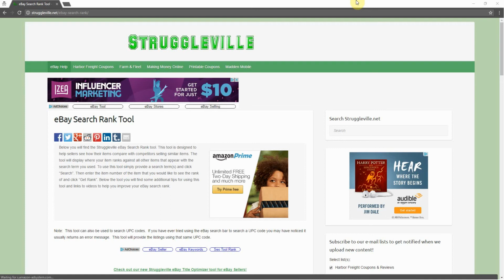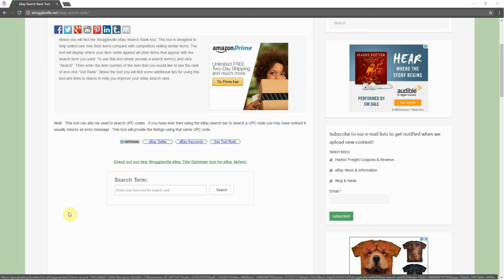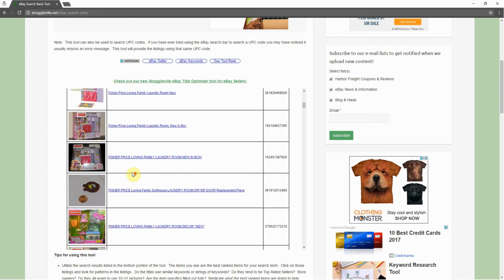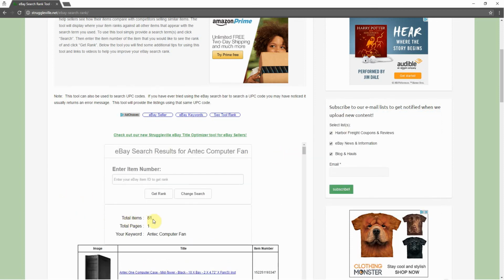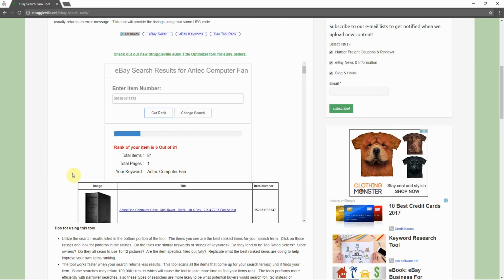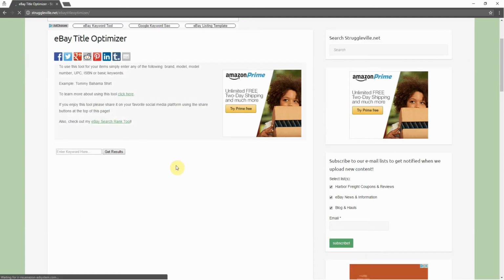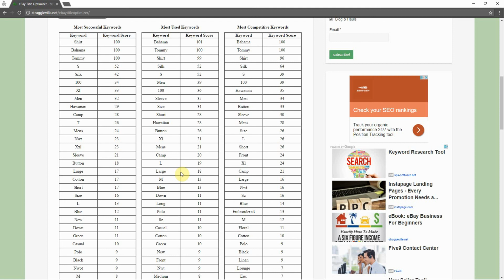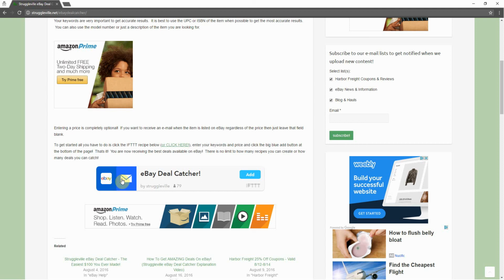Increase eBay Sales With Search Engine Optimization!